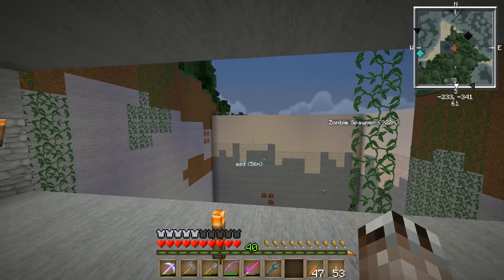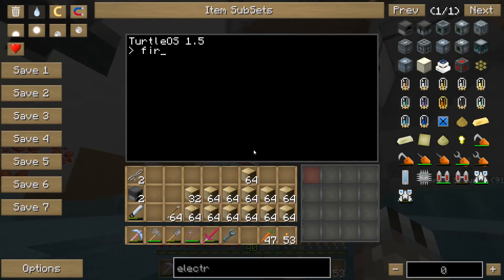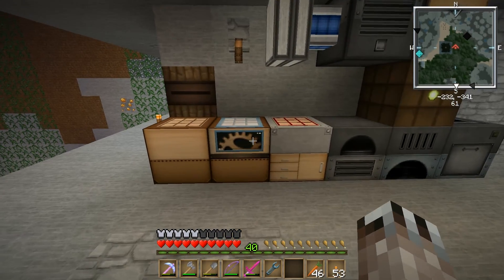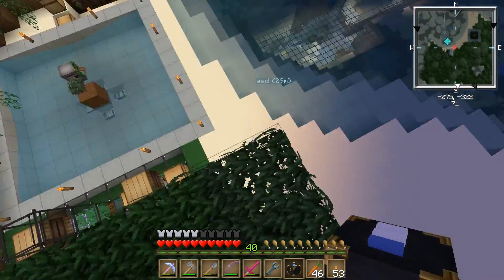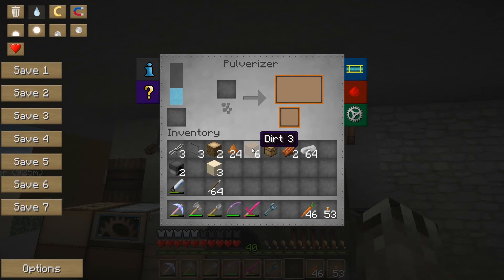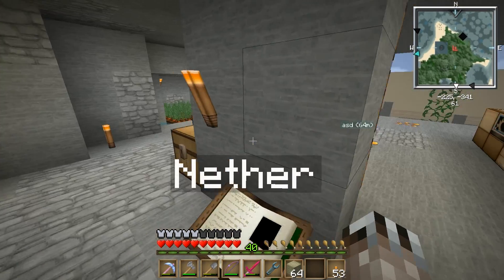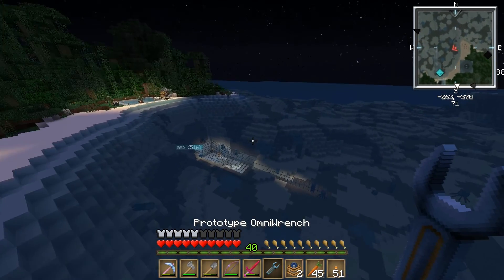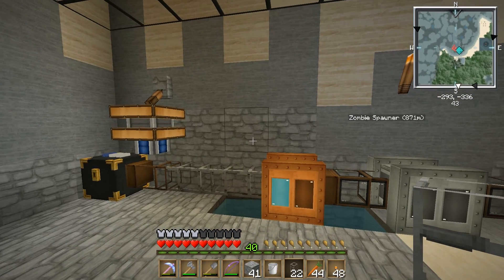My 2x2 Tree Farm Script | Num FTB Again #10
This server costs $50 per month to run. Please help us out by donating!
The texture pack is Soartex Fanver, from the FTB launcher.